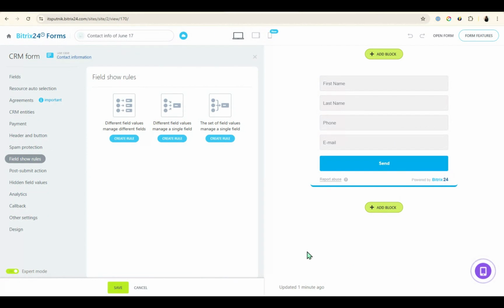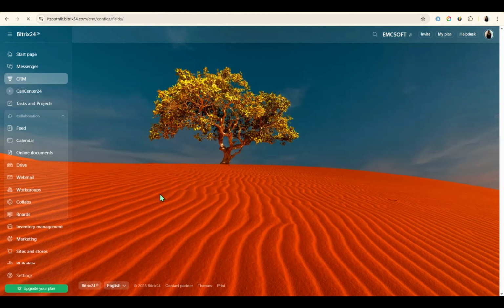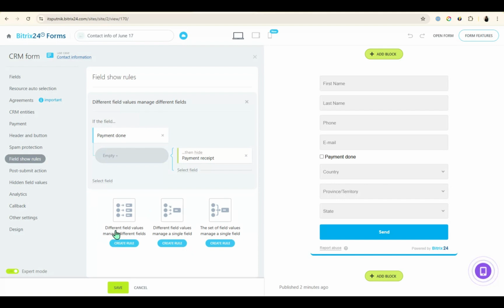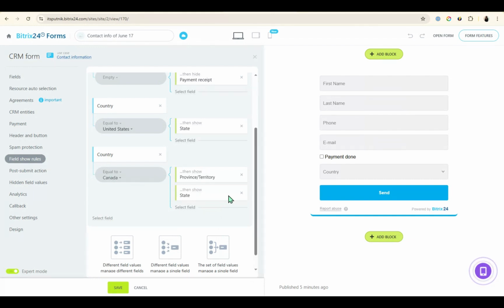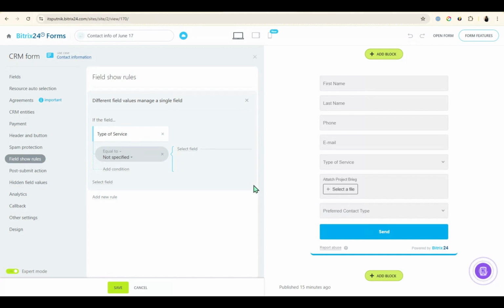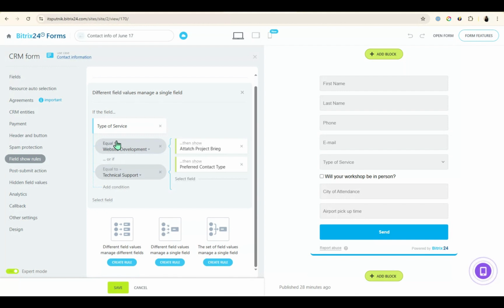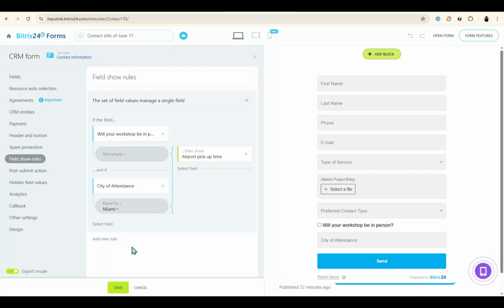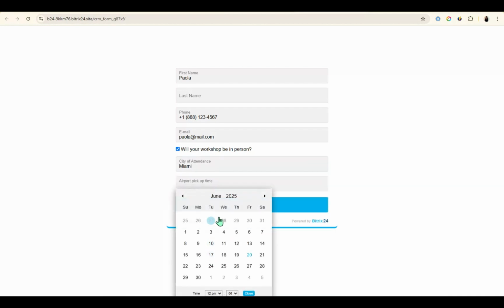Bitrix24 Training Course 12. CRM Forms: Field show rules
🧠 Make Your Bitrix24 CRM Forms Smarter with Conditional Field Rules
In this video, you’ll learn how to create dynamic CRM forms in Bitrix24 using field show rules based on user input. Whether you're building a service request form, registration form, or client intake form — showing the right fields at the right time improves both user experience and data accuracy.

✅ In this tutorial:
*How to display or hide fields based on answers
*Real-world examples you can apply today
*Best practices for cleaner, more intuitive forms

This is a must-watch for anyone customizing Bitrix24 for clients or internal teams!